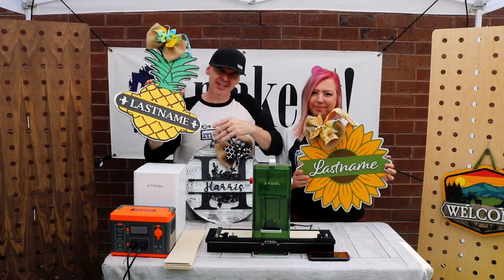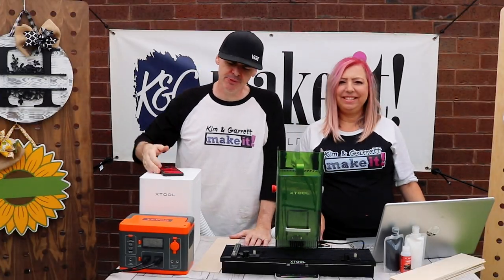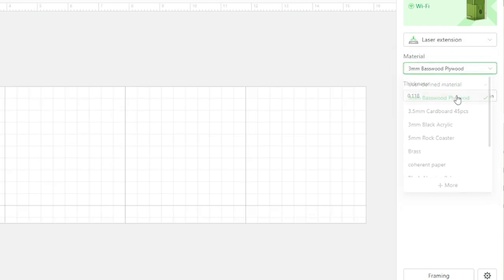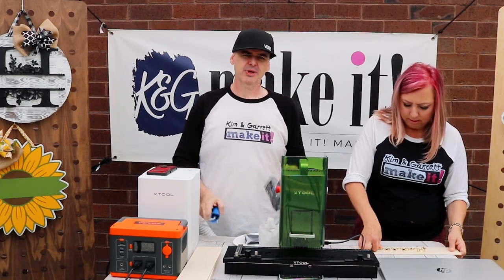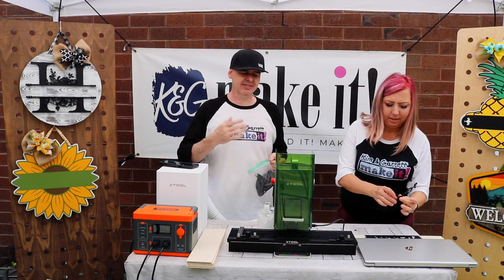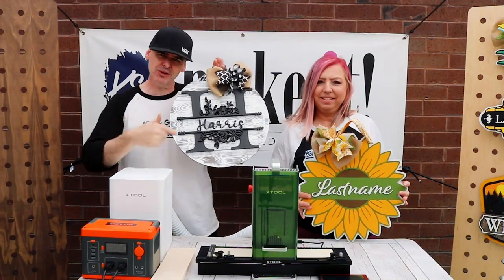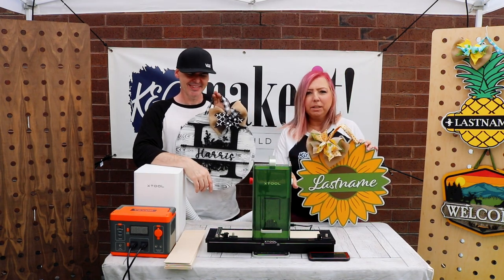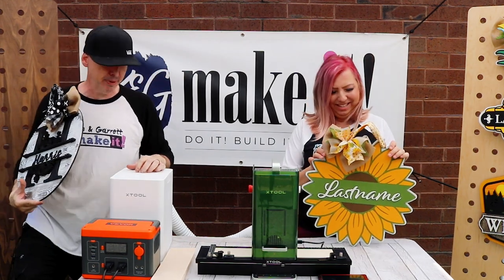Money Making Machine: xTool F1 Laser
In this video, we'll be discussing the advantages of the xTool F1 Laser Cut. This machine is perfect for crafters and hobbyists, as it makes cutting fabric easy and fast.

If you're interested in using the xTool F1 Laser Cut at a craft show, be sure to watch this video! We'll give you all the information you need to make the decision to go ahead with the purchase, and we'll also discuss some of the best ways to use the machine!

VEVOR Portable Power Station